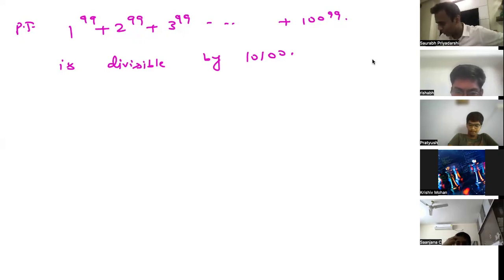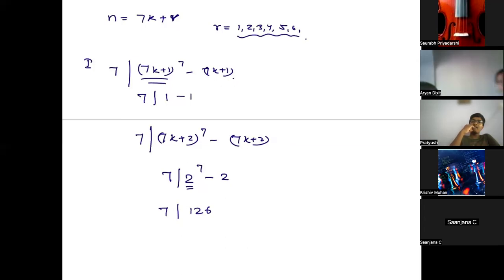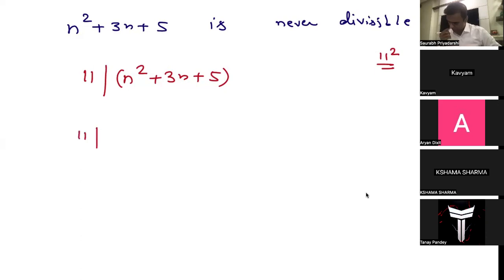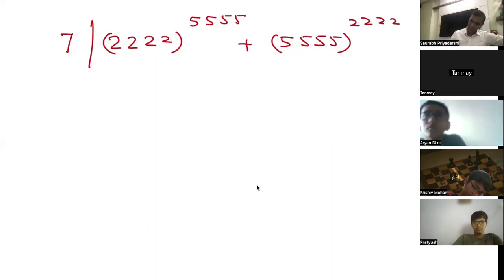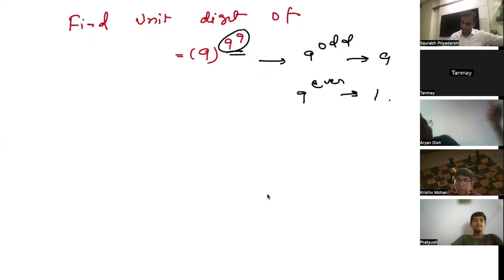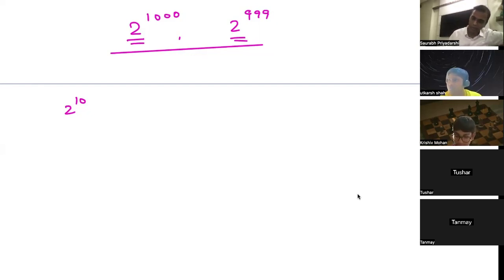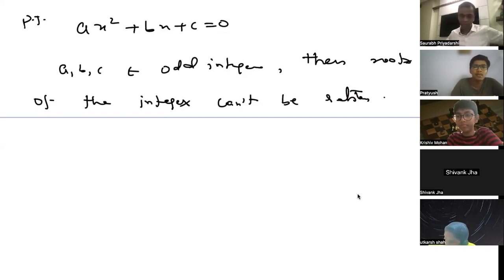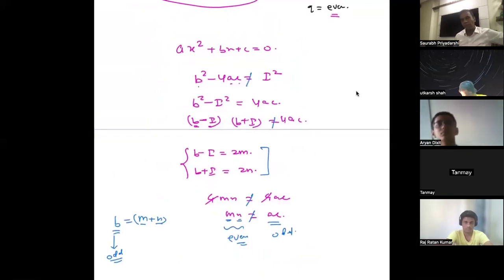Basic of number System || IMO || Maths Class|| Saurabh Sir || IMO INMO Preparation